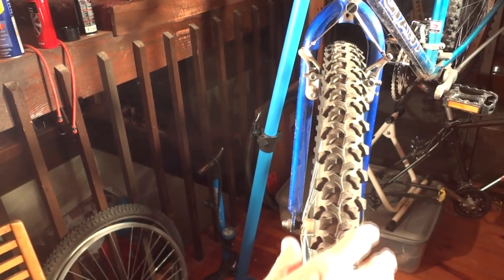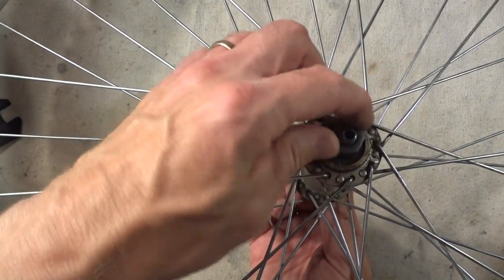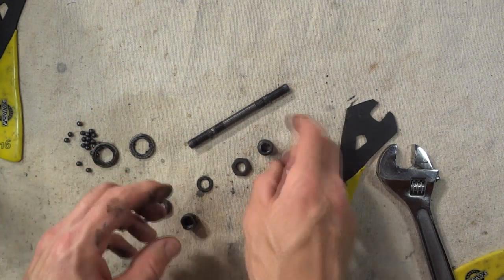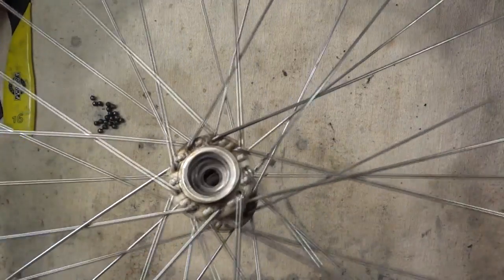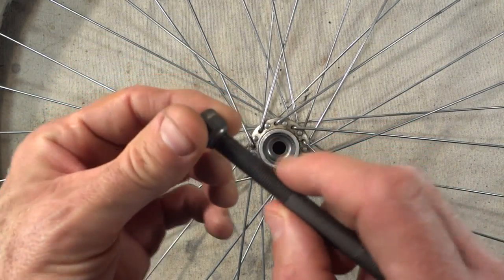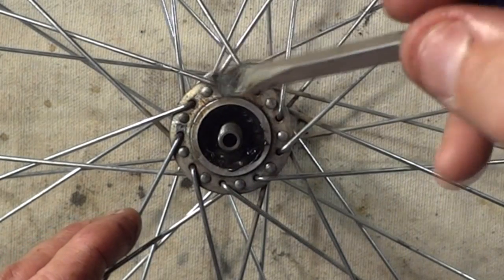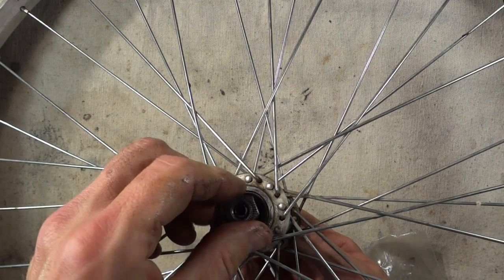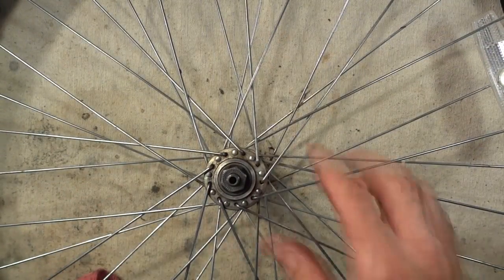Repairing A Loose Bike Wheel - Hub Overhaul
I bought a Giant mountain bike at a thrift store and found the front wheel had a ton of play in the hub. It would wiggle a lot. i am guessing it would have been a bit scary to ride. If there had been just a little play, I probably would have just adjusted the cones. but with as much play as it had, I wanted to check the bearings, cones and races for damage. Since I was going to be taking it apart anyway, I overhauled the hub. I disassembled it. Cleaned all of the parts. I replaced the bearings. The cones were damaged, so I replaced those as well. Lubed everything up. Assembled it. And then adjusted it.